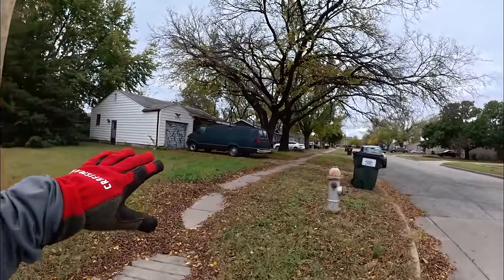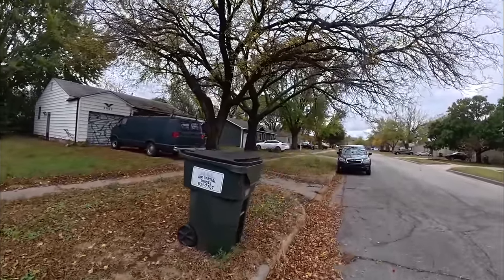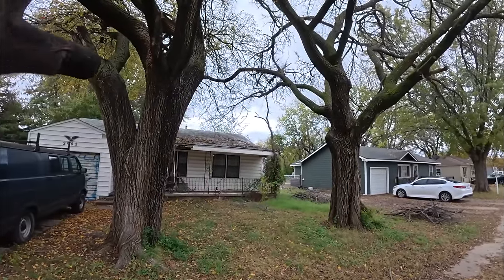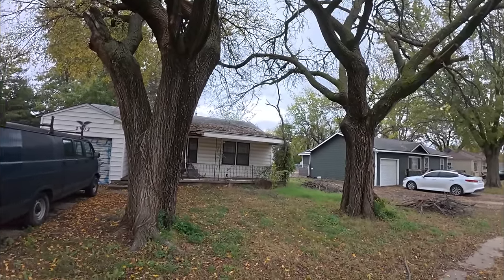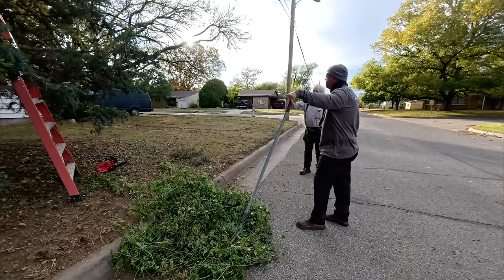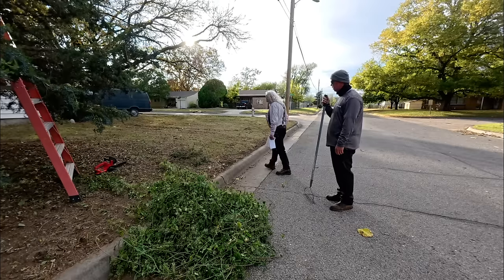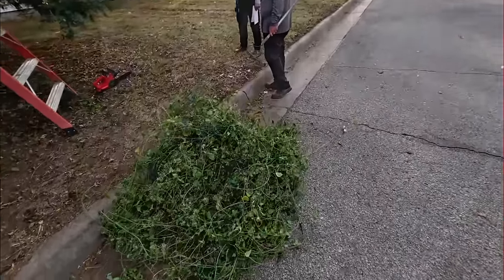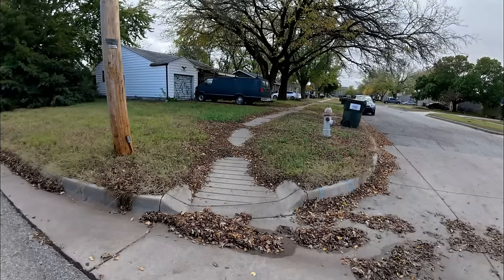Husband And Wife team Up to Help Elderly man with Health troubles.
Elderly Man's Health FORCED Him To NEGLECT His Lawn, Husband And Wife Cleaned It Up

Me and my wife teamed up to help this elderly man with his overgrown lawn. This was another big corner lot with lots of leaves and volunteer trees that needed taken care of. The edging was overgrown and the backyard had been neglected for quite some time.

Top Notch Lawn Care is Powered by Yardbook